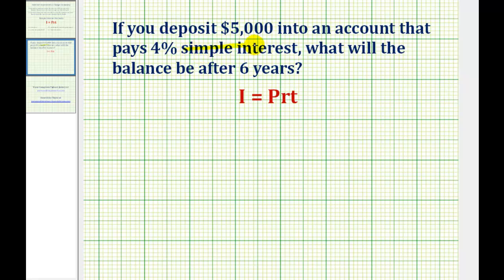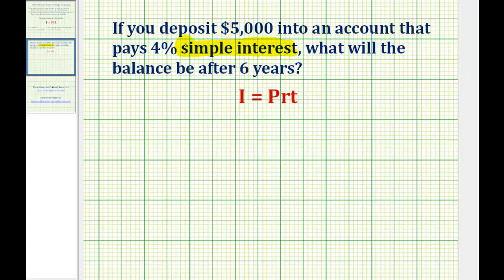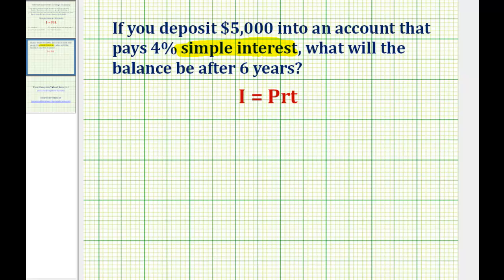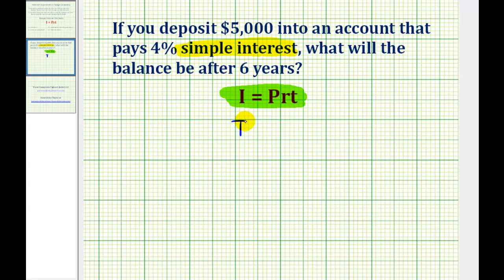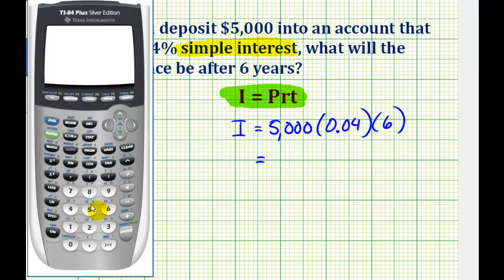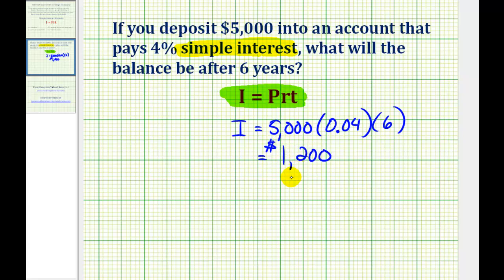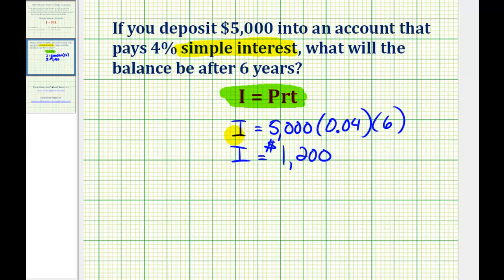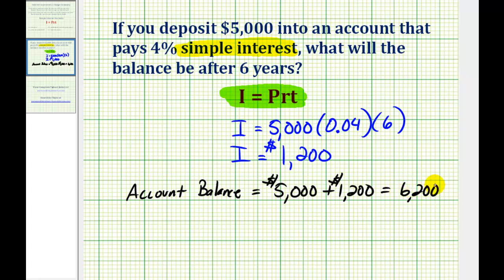Ex: Determine an Account Balance Using Simple Interest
This video provides an example of how to determine an account balance after t years earning simple interest.